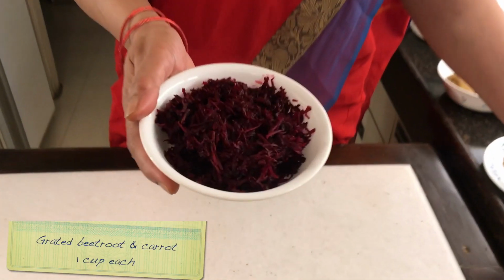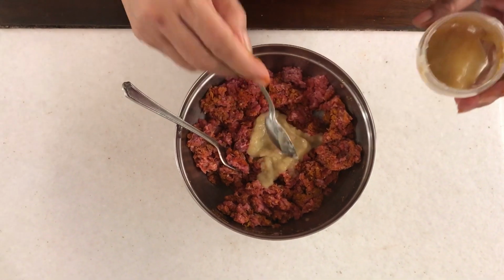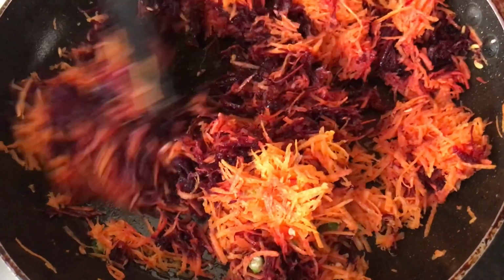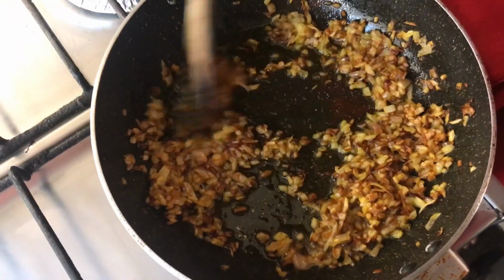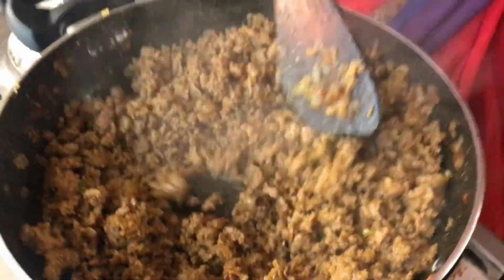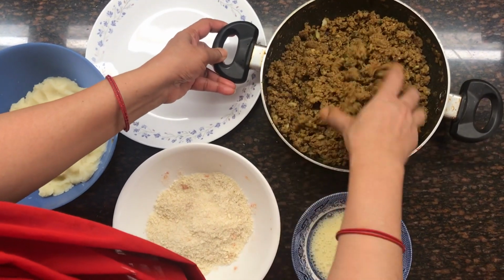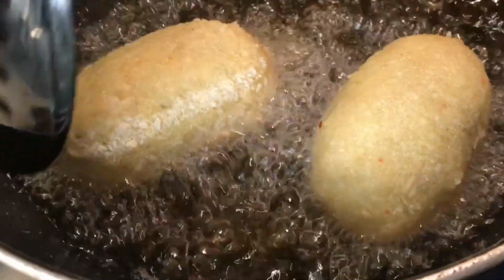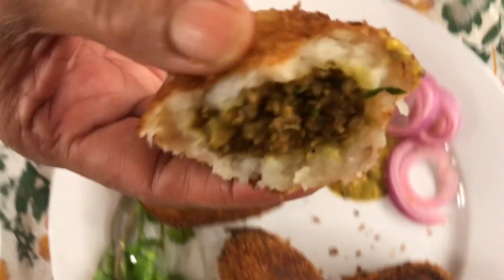MANGSHER CHOP MUTTON CHOP | KOLKATA STREET FOOD STYLE VEGETABLE CHOP CUTLET | CROQUETTES RECIPE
TRENDING NOW : MUTTON LAMB RECIPES

The Slow Fire Chef SE 03 EP 08: MANGSHER CHOP MUTTON CHOP | KOLKATA STREET FOOD STYLE VEGETABLE CHOP CUTLET | CROQUETTES RECIPE | MINCE CROQUETTES | POTATO CROQUETTES | VEGETABLE CROQUETTES | DURGA PUJA SPECIAL FOOD
Head Chef Semanti shares authentic and simply delicious recipes for making what are most common and popular snacks to eat during the Bengali festival of Durga Puja. These are Indian Bengali versions of Croquettes and are made either with vegetables or with mince meat. Both the recipes are featured in this episode.

The festival of Durga Puja is celebrated by bengalis and non bengalis and is popular almost all over the country and the world. Food is one of the main aspects of this festival and there are various recipes that are associated with it. For a classic Durga Puja Bhog check our special episode from last year

খাসির মাংসের চপ

মাংসের চপ ঘরোয়া পদ্ধতিতে ঘরোয়া উপকরণ দিয়ে দুর্দান্ত স্বাদের রেসিপি টিপস্ সহ

New Episode, every week. Mostly, on Weekends.

If you do try try our recipes, do post a picture and tag us on social media.